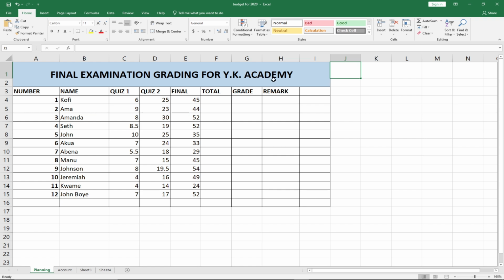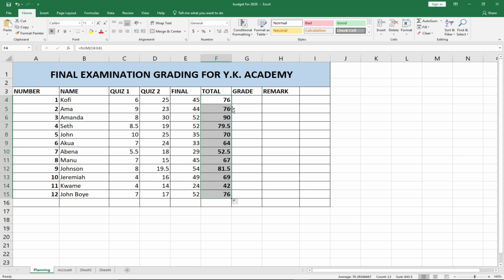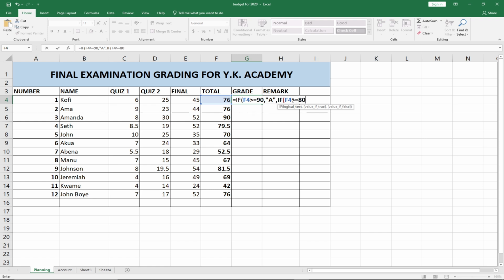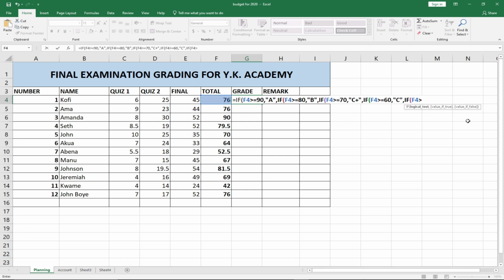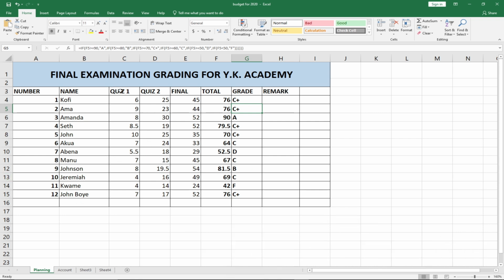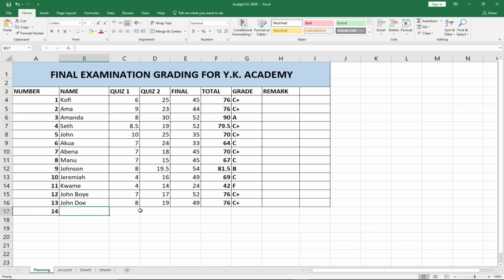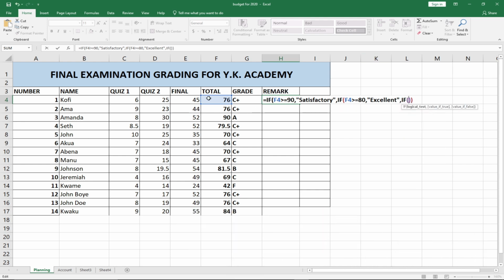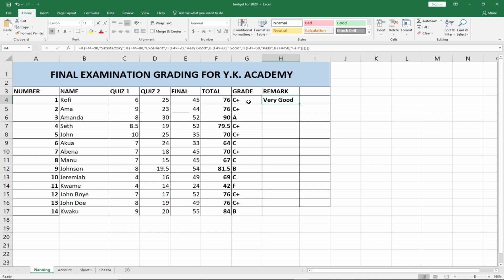How To Calculate Student Grades in Excel Step by Step Guide for Beginners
🔥 Incredible tool! It saved me hours, and my Ebook looks fabulous! ⭐⭐⭐⭐⭐ So easy to use! Don't miss out

Welcome to our step-by-step guide on how to calculate student grades in Excel! Whether you're a teacher looking to streamline your grading process or a student wanting to keep track of your academic performance, this video is perfect for beginners.

In this tutorial, we will cover:
- Setting up your Excel spreadsheet for grade calculations
- Inputting student names and scores
- Using formulas to calculate averages, percentages, and final grades
- Tips for organizing your data effectively
- How to create a simple gradebook that you can customize

By the end of this video, you will have a clear understanding of how to efficiently calculate and manage student grades using Excel. Make sure to follow along and pause the video whenever necessary to practice each step!

Let's get started with mastering Excel for student grades!

British Voice Over 4 YT, Tiktok..🎙 High-Quality, Fast Delivery 🎯 Let's Create Magic Together! ✨ Ready to take your project to the next level? Join the many satisfied clients who've already experienced the difference. 🚀

Channel : AdjoTech @adjotech
Video Real Title: How to calculate students grades in Excel

💖👉People are always asking me how I make money online. 💸

📹 **THIS video reveals my process, in 4 steps:**

My Monthly $10,000+ Passive Income Blueprint: Unveiling the 'Zero-Cost' In Few-Step

One of my streams of income comes from selling household items. 🏠

I went with simple things (like books and glasses) 📚👓 and I suggest you do too.

If you try to sell anything too weird, you might make money... but you'll have a hard time scaling. 🤔

Once you’ve picked your item, you’ll need a website. 🌐

The variety of tools available today makes building an online store easier than ever. 🚀

Amazon, Clickfunnels, or Shopify will literally help you get started within 1 day. 🛒

Once your site is running, you'll need a way to process payments. 💳

Setting up a merchant account used to be a hassle. 😫

But nowadays, services like Braintree, PayPal, and Stripe help you accept credit cards online easily. 👍

Finally, you need to white-label or dropship your products and build your brand. 🏷️

Once you get these 4 steps completed, you’ll have an automated source of income that NEVER takes breaks. ⚙️

It’ll work for you 24/7. 🌟

✨PLEASE CHECK COMMENT SPOT IF LINK NOT CLICKABLE🙏🏽

✨ In case the link isn't clickable, kindly refer to the comment section. Your attention is appreciated. 🙏🏽

I appreciate your help and support, which will help me making more content like this.

Welcome to Epic Products Review!

If you are or represent the copyright owner of materials used in this video and have a problem with the use of said material, please send me an email, and we can sort it out.

Liability Waiver:
Epic Products Review provides content for informational and entertainment purposes. Our reviews are based on personal experiences and research. Viewers should exercise their own judgment before making any purchasing decisions based on the content. We are not liable for actions taken after watching our videos.

By engaging with our channel, you agree to these terms. Thanks for being part of Epic Products Review!